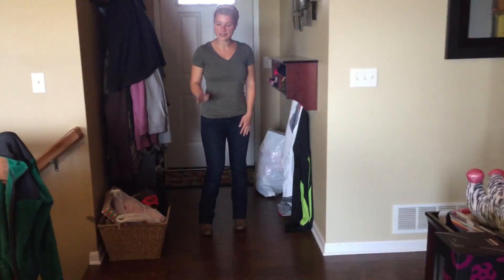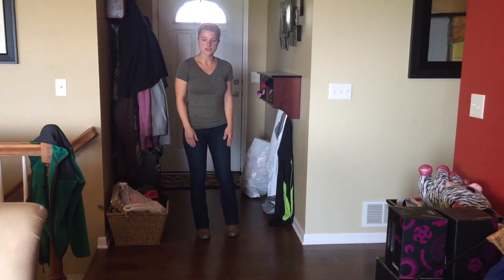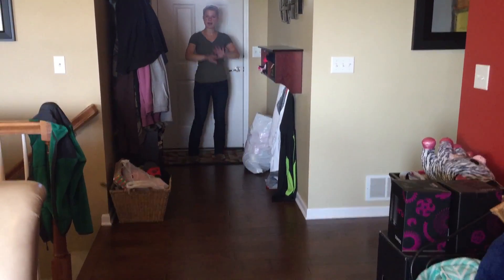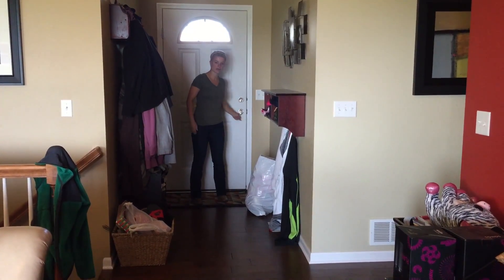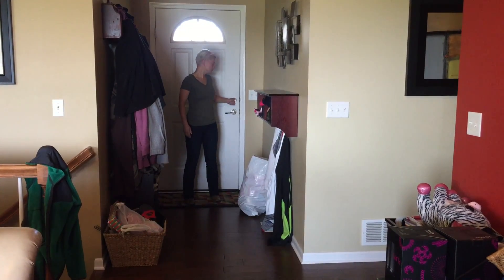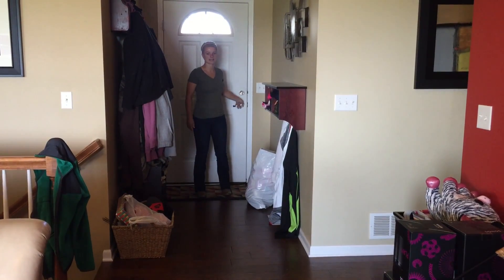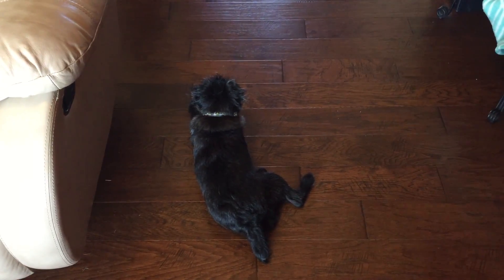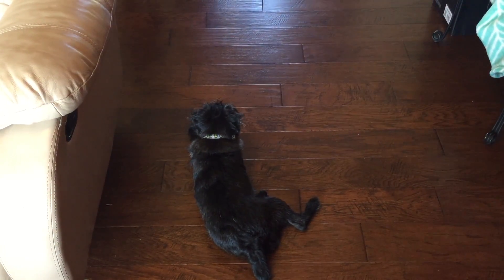Griffin Claiming The Door